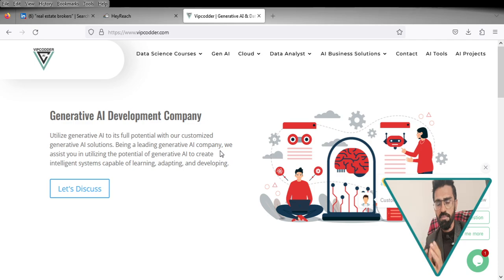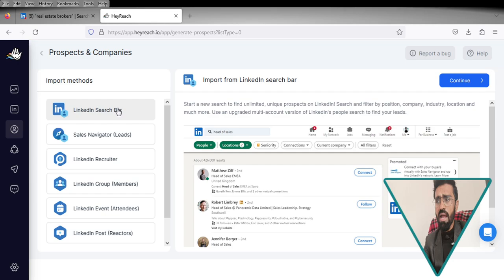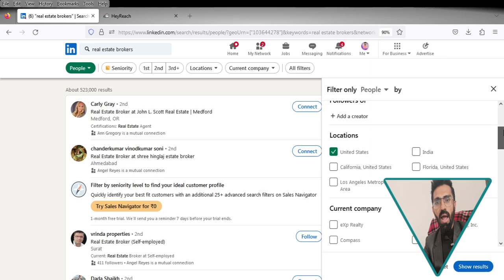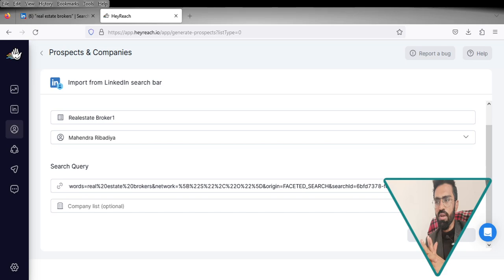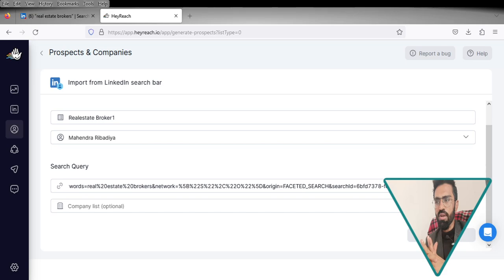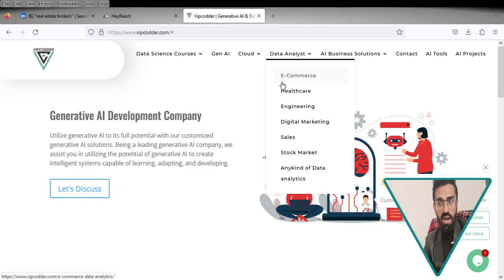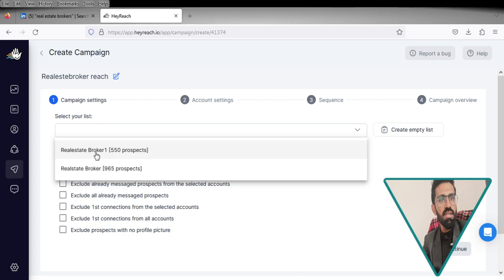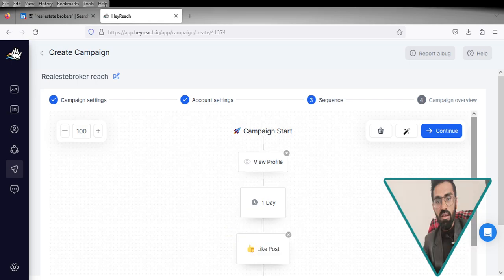Linkedin Sale and Marketing Automation heyreach.ai heyreach - Linked outreach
Hi
Heyreach.io is a tools which automate linkedin Sale pipeline and clients lead generation automation tools
If you would like use to setup your marketing outreach campaign reach us we will provide more use case and  marketing automation